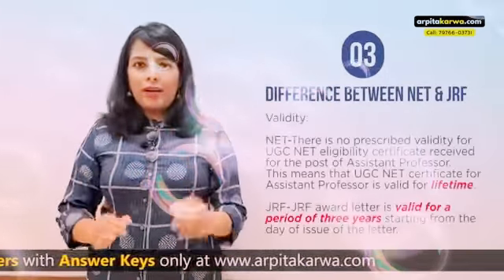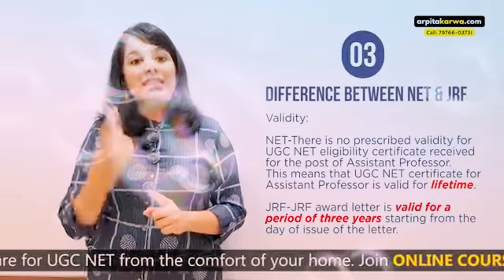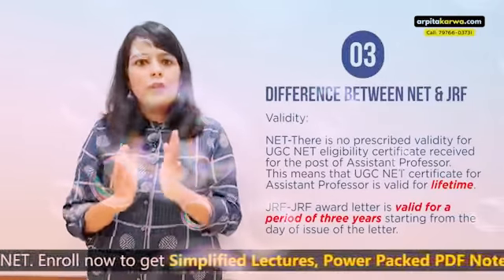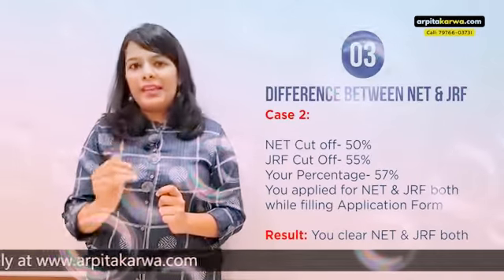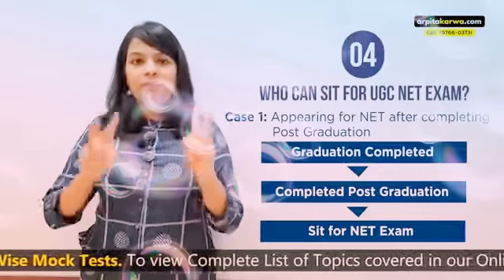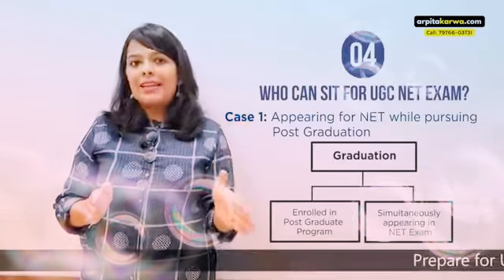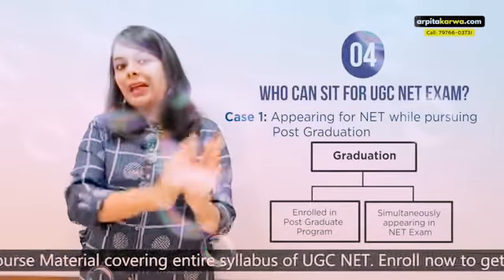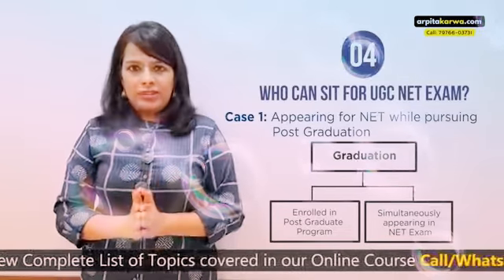What is Net exam?/Basic knowledge of net exam/UGC Net exam criteria/UGC Net exam part 01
Planning to appear for UGC NET Exam?Are you still unsure about exam pattern & Eligibility? If yes, then this video is made for you.

যদি বাংলাতে ভিডিও গুলি দেখতে চান তো কমেন্ট বক্স এ কমেন্ট করে জানাবেন ।  ধন্যবাদ।।